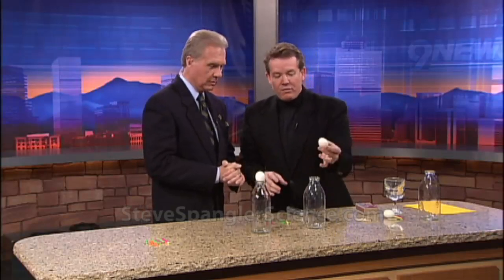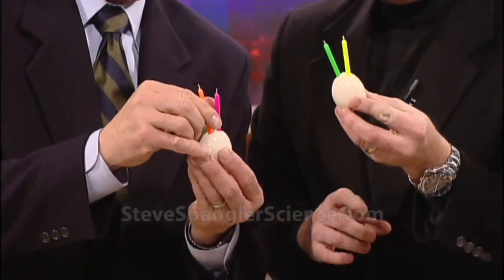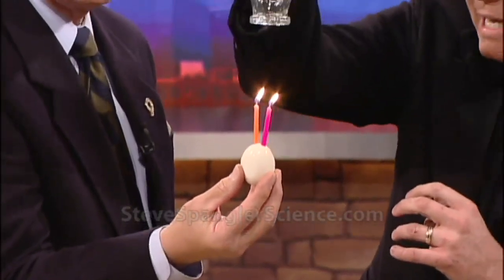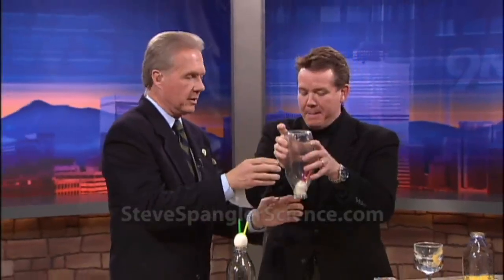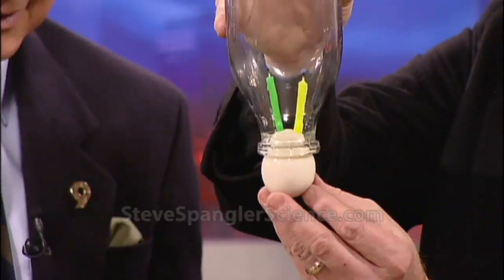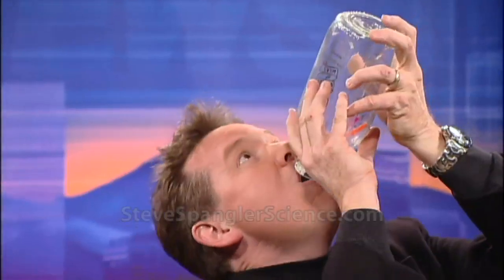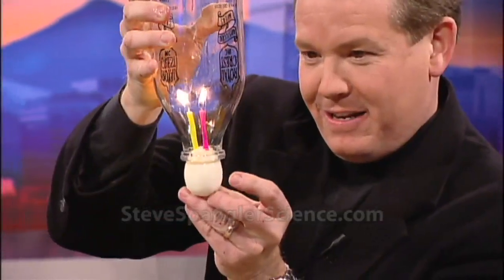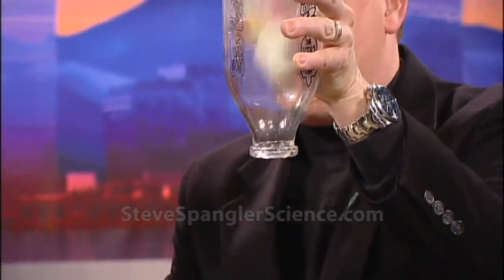Egg In The Bottle - Upside Down Twist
Steve Spangler shares a new twist on the classic Egg in the Bottle science experiment.